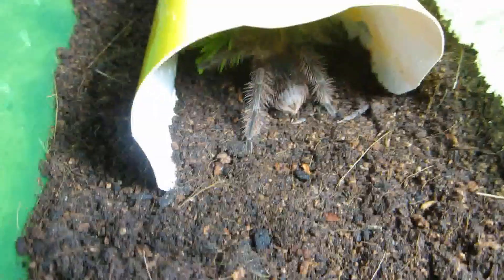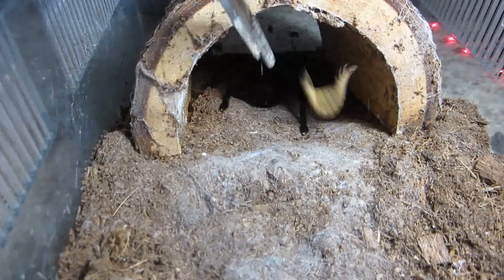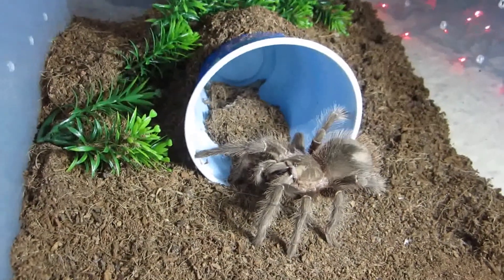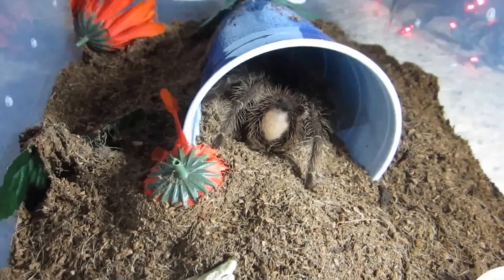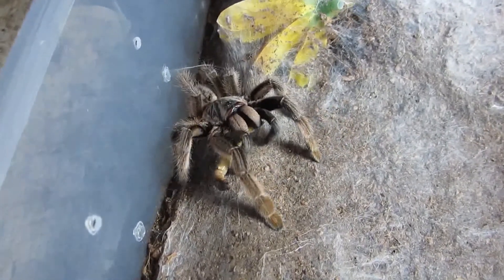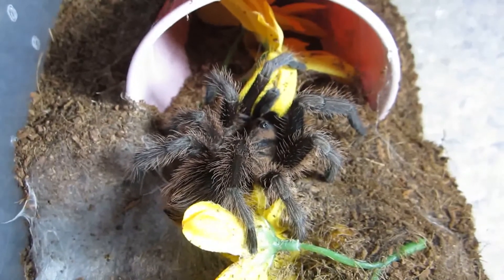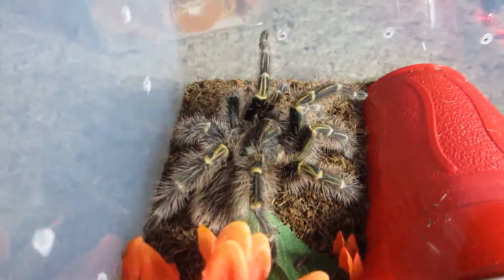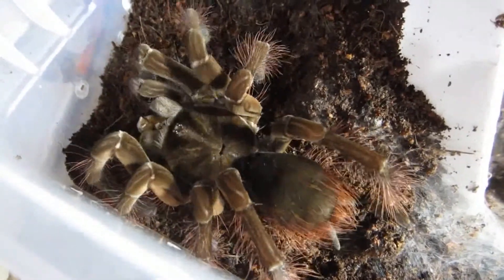Part 2 Of 2 September 2017 Invert Feeding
Inverts Featured:

Pamphobeteus platyomma
Euathlus sp blue
Nhandu coloratovillosus
Brachypelma vagans
Pterinochilus murinus
Lasiodora parahybana
Psalmopoeus cambridgei
Acanthoscurria geniculata
Lasiodora parahybana
Lasiodora klugi
Augacephalus ezendami
Nhandu carapoensis
Nhandu coloratovillosus
Phormictopus cancerides
Grammostola pulchripes
Aphonopelma seemanni
Grammostola pulchripes
Theraphosa stirmi
Theraphosa stirmi